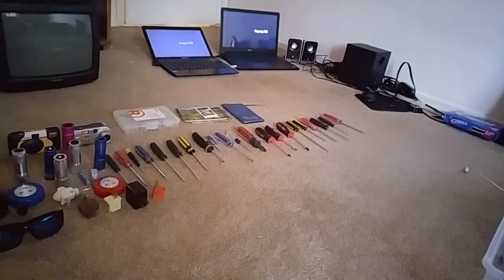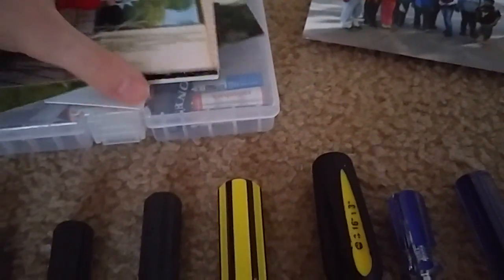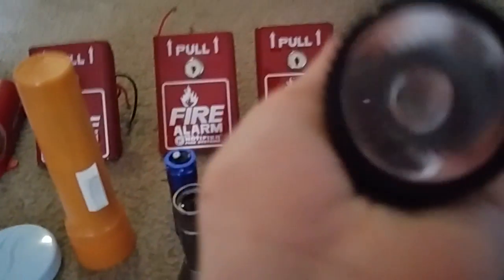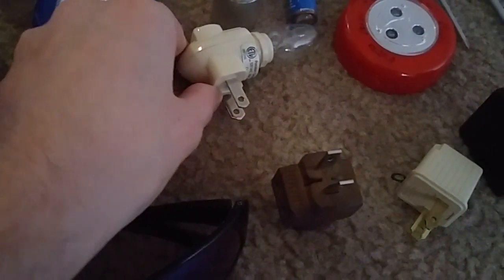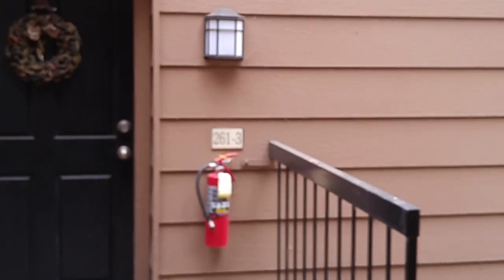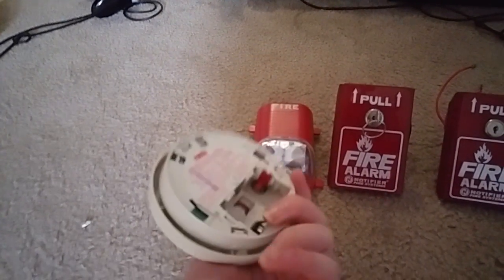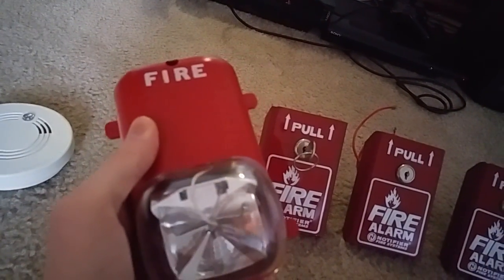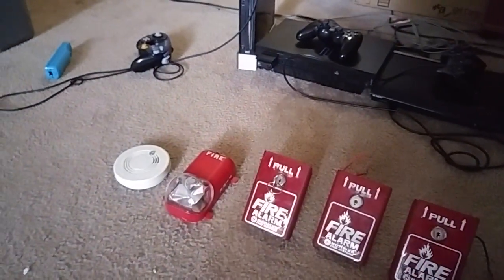my holas collection